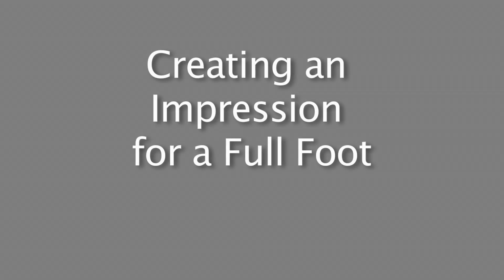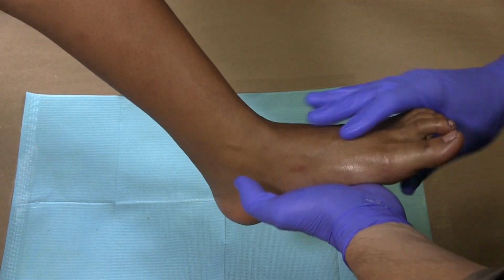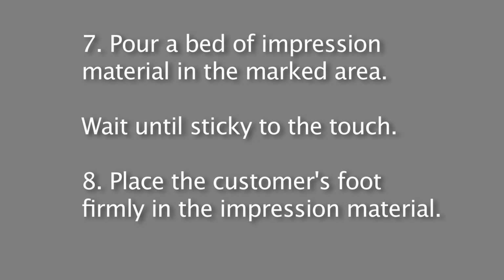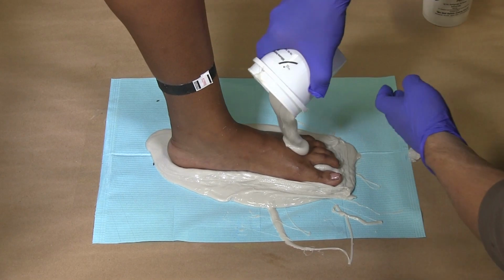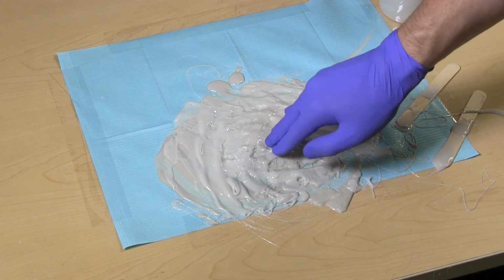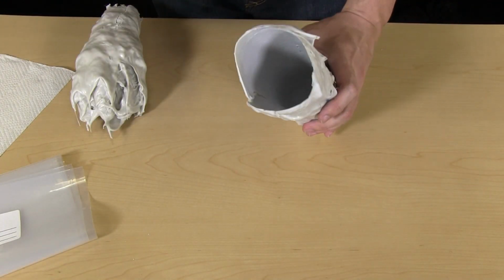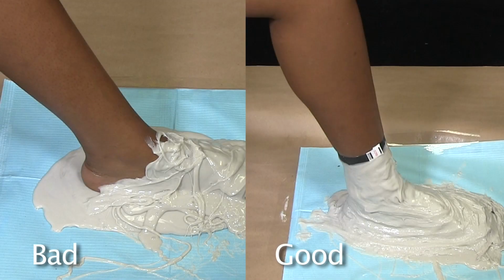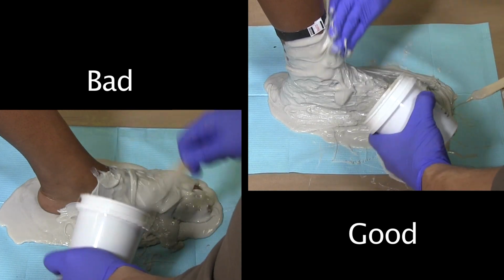livingskin Impression Tutorial_Full Foot